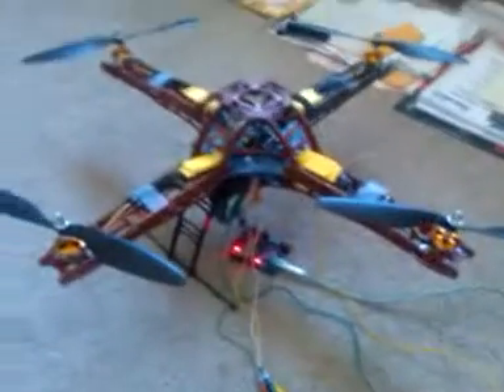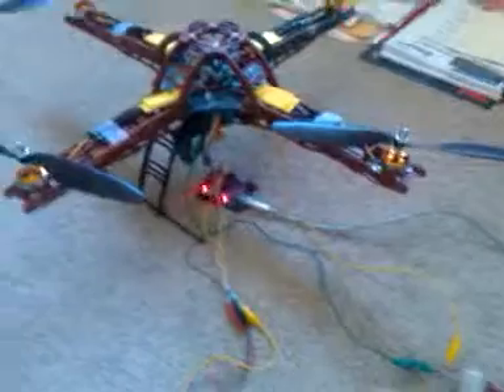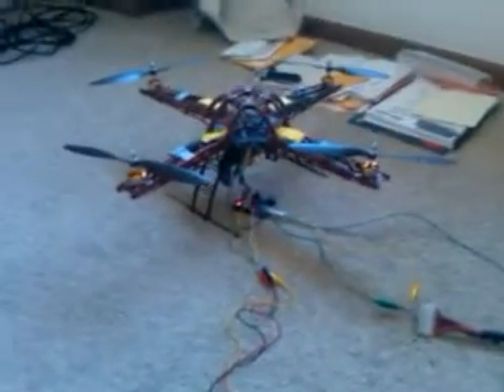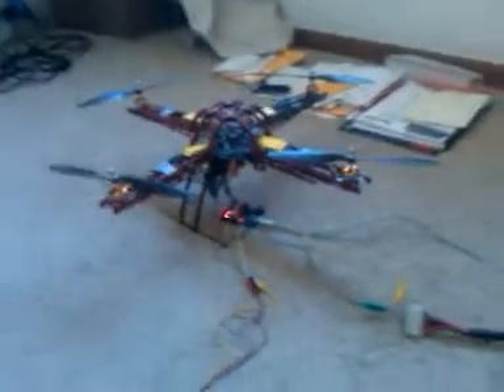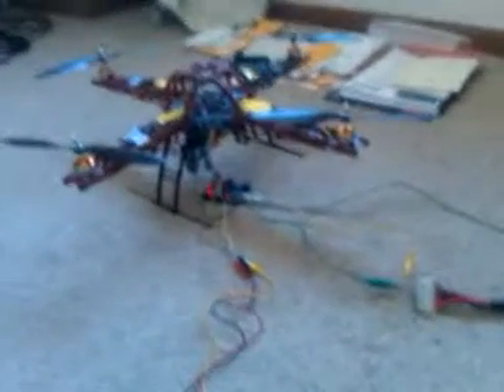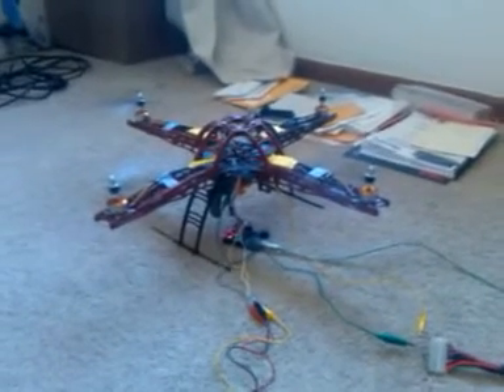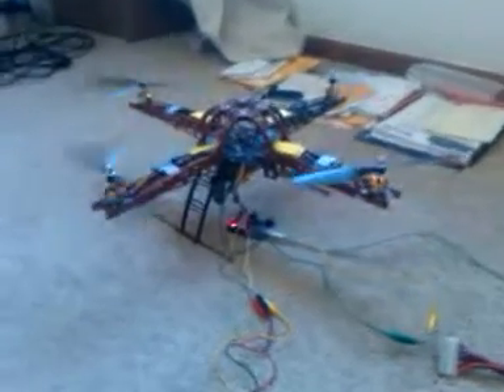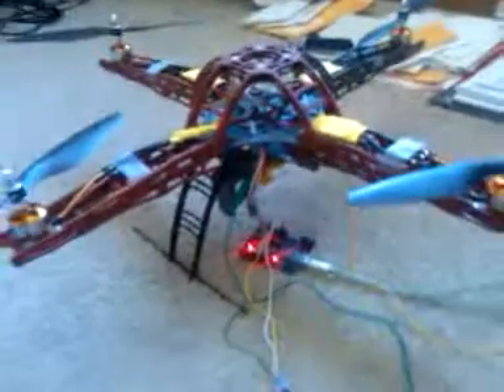Quadcopter Tethered Test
All motors, ESCs, and power distribution mounted. The Arduino is on the floor below the quadcopter and power is supplied by an ATX PSU.  Lift-off will be tested outdoors when a stabilization algorithm is implemented, all electronics are mounted, and an R/C receiver is connected to the Arduino.